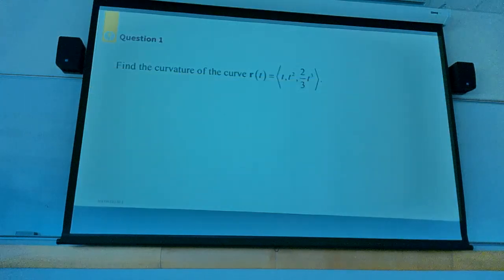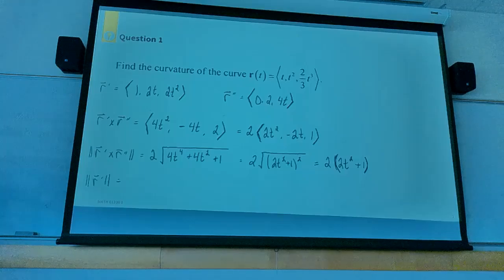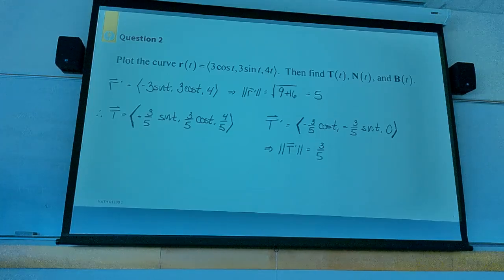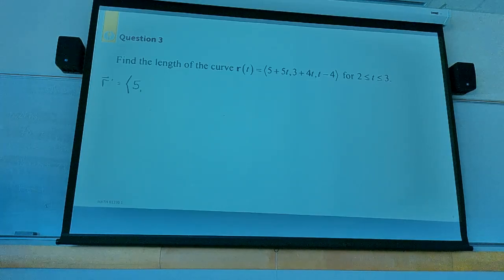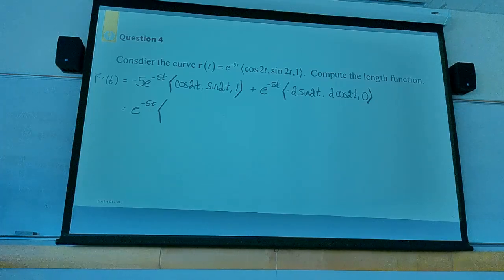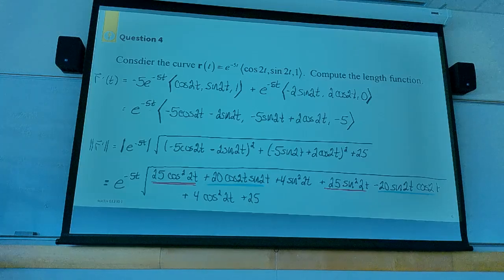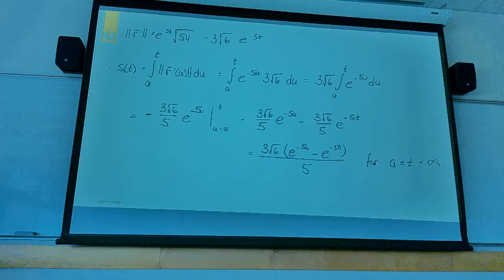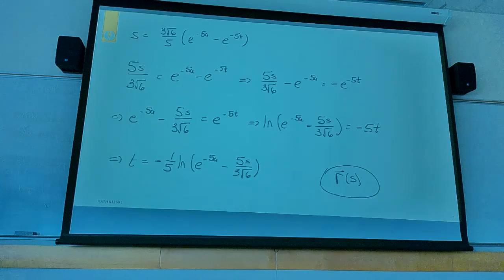Calculus III 20 February 2025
We look at arc length and curvature.